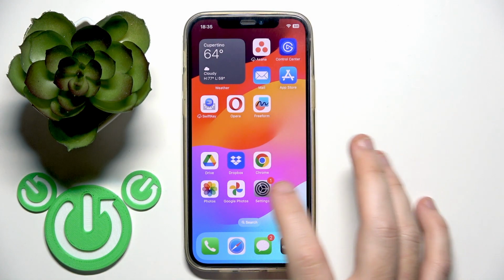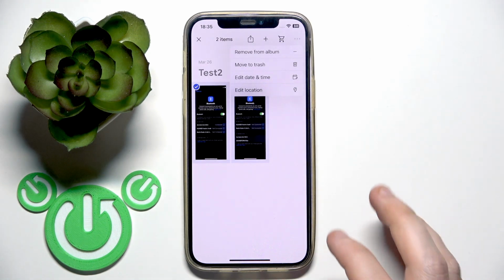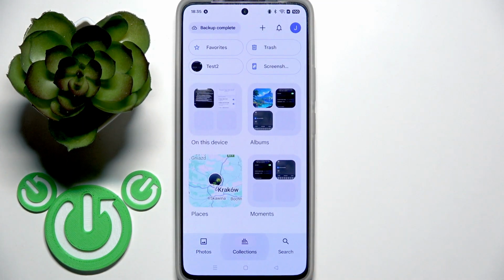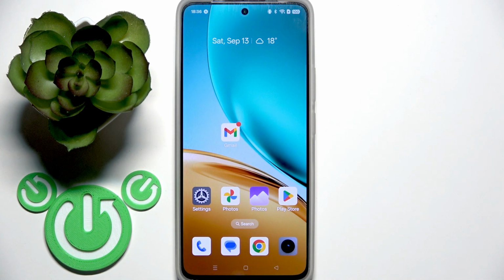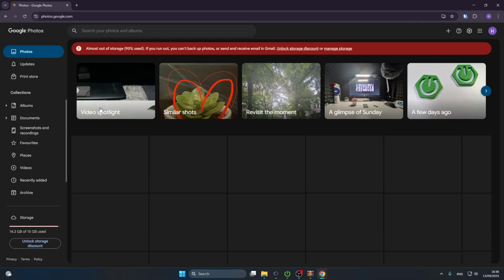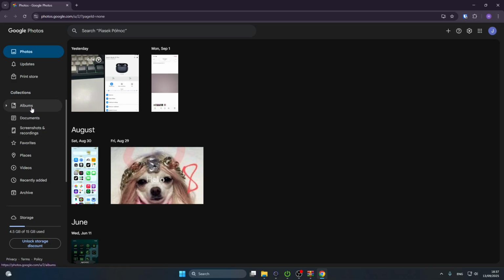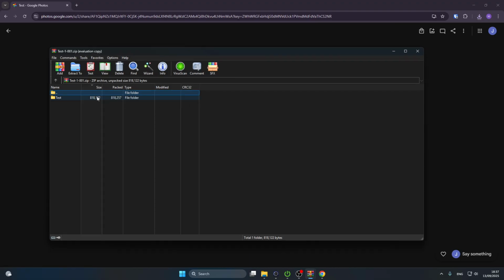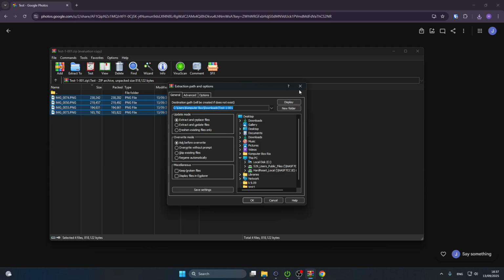How to Download Albums from Google Photos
If you want to save your entire photo albums from Google Photos to your computer, this video will show you the step-by-step process. Many users wonder how to download albums directly from the Google Photos app on iPhone or Android, but the download option is not available on mobile devices. In this guide, you’ll learn how to use your PC to access Google Photos, select the album you want, and download all photos as a ZIP file. This method works for any Google Photos album and helps you back up your memories easily. Follow along to make sure you don’t lose your important pictures and albums from Google Photos.

How to download albums from Google Photos on PC?
How to save Google Photos albums to my computer?
Where is the download option for albums in Google Photos?

0:00 Introduction
0:09 Why you can’t download albums on mobile
0:30 Using a PC to access Google Photos
0:48 Selecting and downloading an album
1:09 Locating your downloaded album ZIP file
1:20 Moving photos to your computer